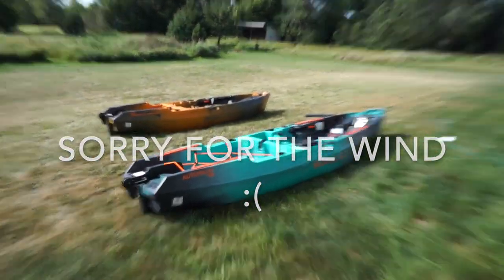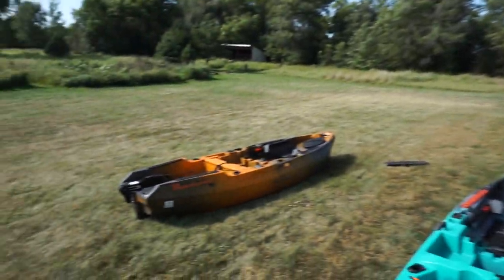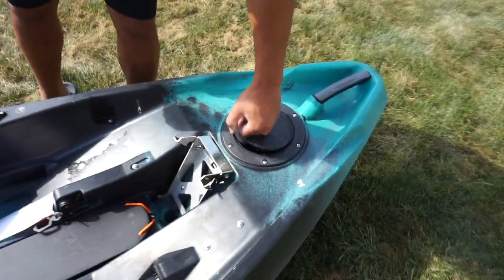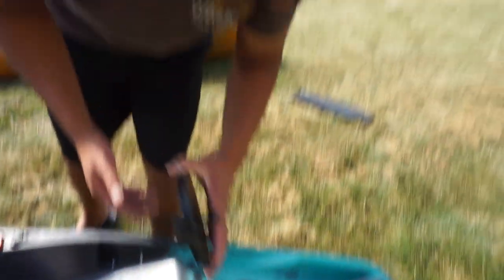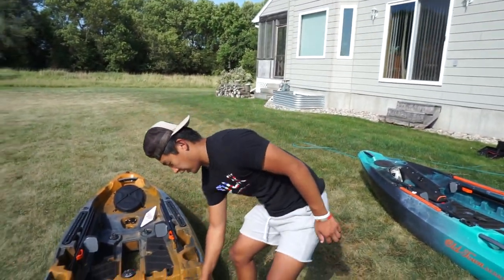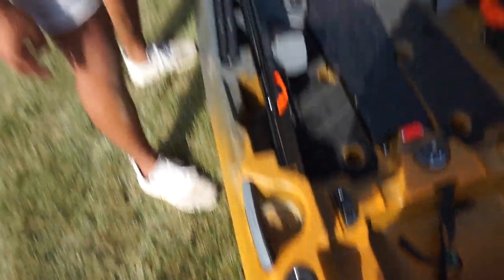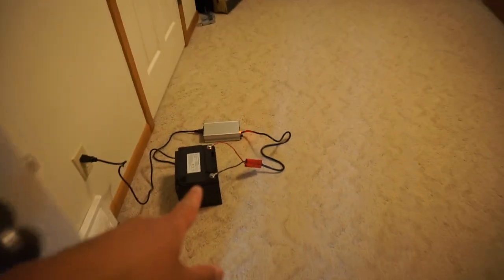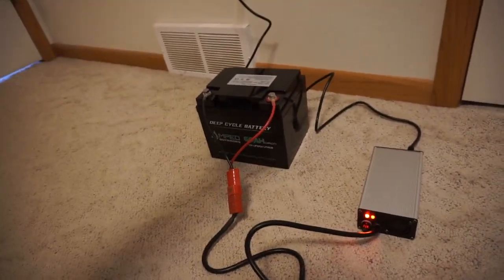WE BOUGHT OUR DREAM FISHING/HUNTING KAYAKS!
We finally got our dream kayaks!!! Make sure to give old town some love!